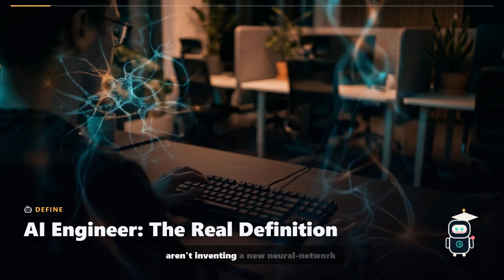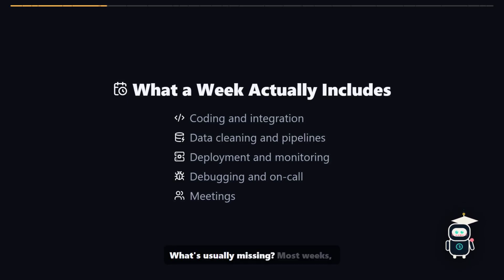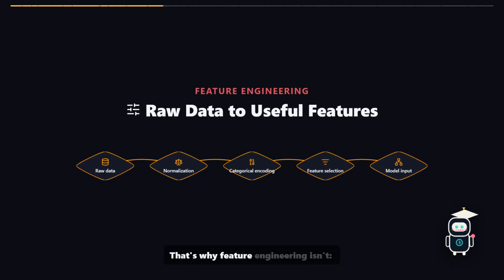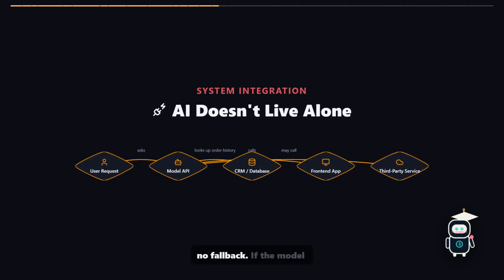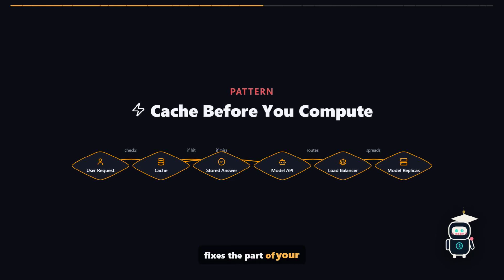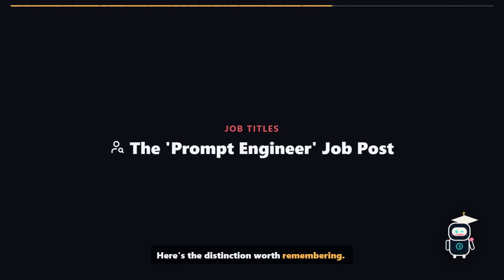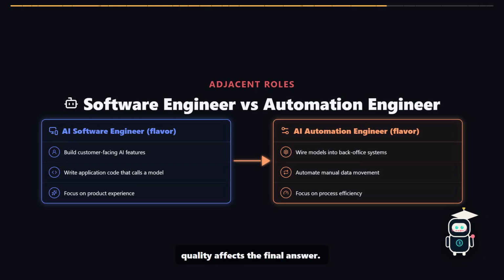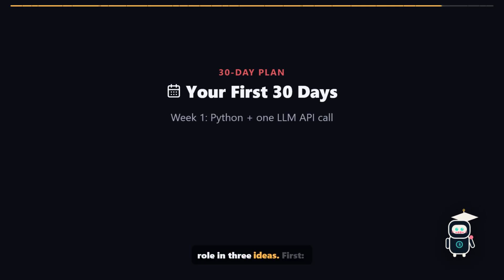What Does an AI Engineer Do Role & Skills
You don't need a PhD to break into AI engineering. This video breaks down what AI engineers actually do day to day, how the role differs from ML and software engineering, and the exact skills you need to get hired.

0:00 Welcome to Hired in IT
0:41 The Support Ticket Flood
1:15 What You'll Walk Away With
1:37 AI Engineer: The Real Definition
3:06 Why Companies Need This Role
3:41 AI Engineer vs ML Engineer
5:18 Checkpoint: Can You Spot the Difference?
5:22 What a Week Actually Includes
5:51 20,000 Messy Records
6:56 Clean It Like This
8:12 Raw Data to Useful Features
9:42 Checkpoint: Data First
10:06 The Notebook Delusion
10:38 Call a Model Like This
11:19 Deploy a Model from a Console
12:02 AI Doesn't Live Alone
12:40 Checkpoint: Deploy vs Integrate
13:04 Three Seconds Too Slow
13:41 Cache Before You Compute
15:12 The Model Drifted
16:20 What You Actually Watch
17:24 What a Modern AI Application Actually Looks Like
17:29 Fairness, Privacy, Security
18:11 Checkpoint: Production Means More Than Code
19:15 The 'Prompt Engineer' Job Post
20:24 Prompt Engineer vs AI Engineer
21:54 Software Engineer vs Automation Engineer
23:32 5 Skill Buckets That Matter
24:16 Checkpoint: Name the Skill Buckets
25:48 Your First 30 Days
27:24 The Whole Picture
28:06 Your Next Move
28:30 Go Build Something